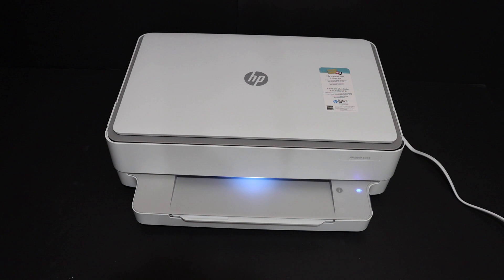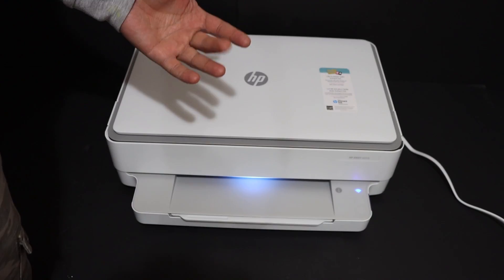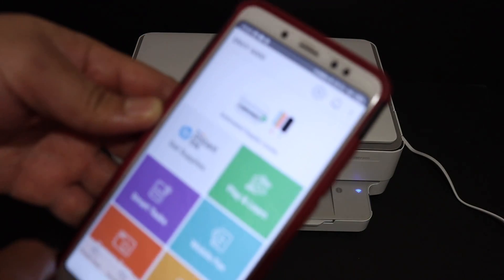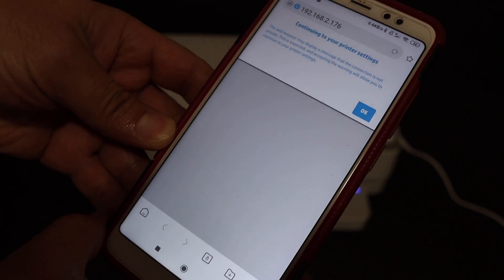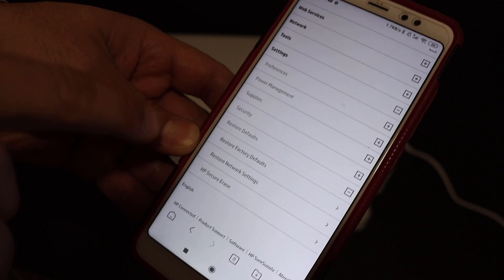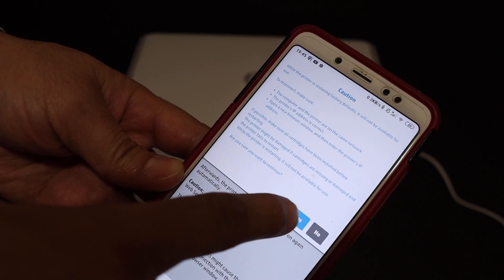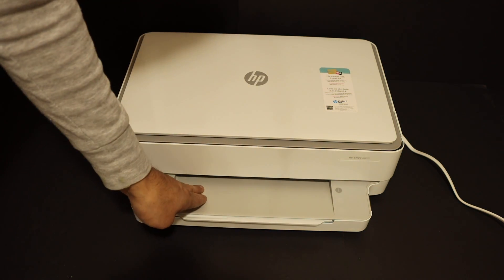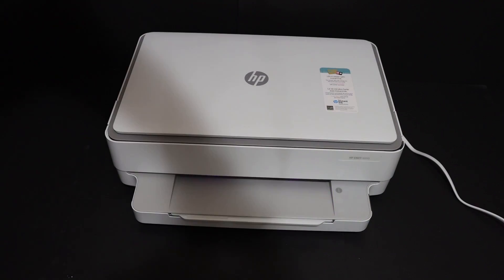HP Envy 6000 Reset To Factory Default Setting, Reset WiFi, review !!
This video reviews the method to reset the WiFi or WLAN network of your HP Envy 6000 series 6020, 6022, 6030, 6032, 6052, 6055 all-in-one printer. It will reset it to the factory default setting. This process erases the administrator password, network setting, wifi setting, and some data.